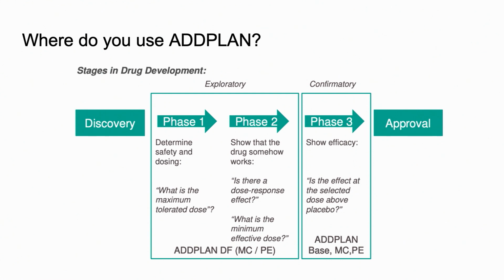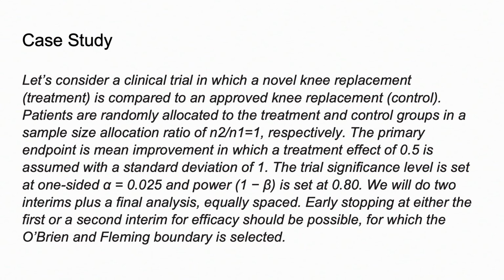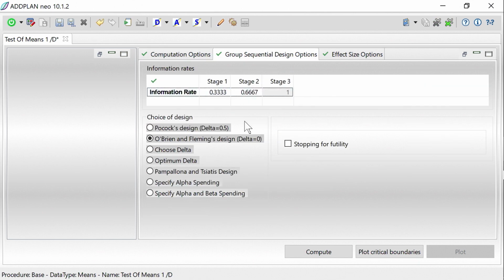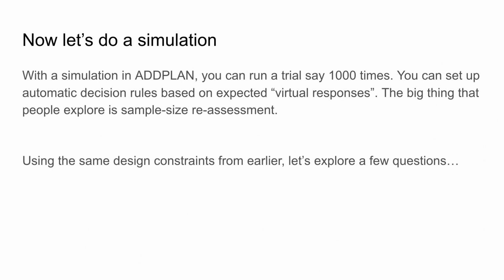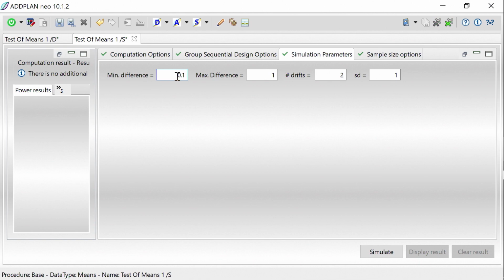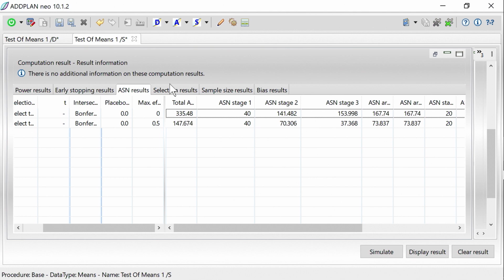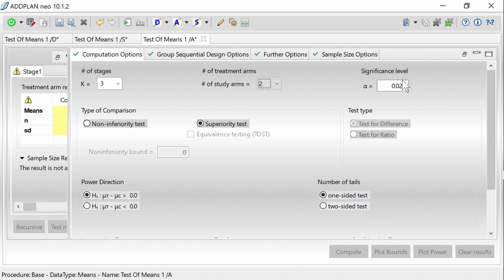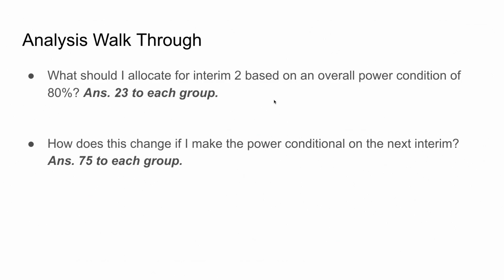An Introduction to ADDPLAN and Group Sequential designs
In this training video, using a simple example of a confirmatory trial with a novel treatment being compared to a control arm with two interims, we look at ADDPLAN’s support for Designing, Simulating and Analyzing group sequential trials with an option to re-assess the sample size.